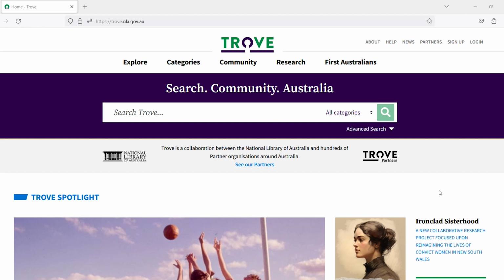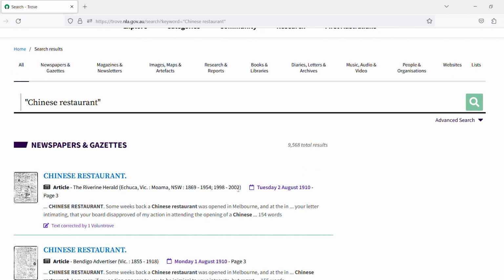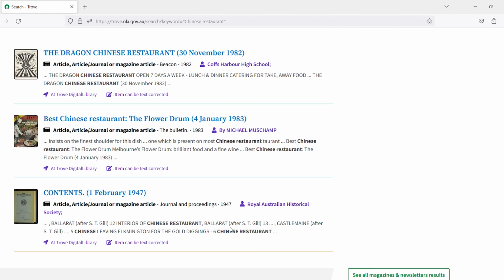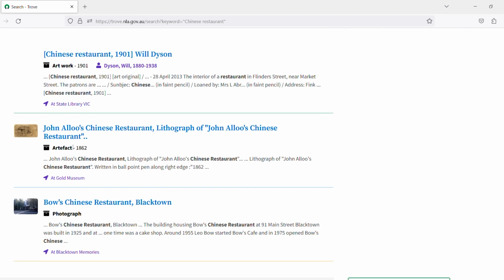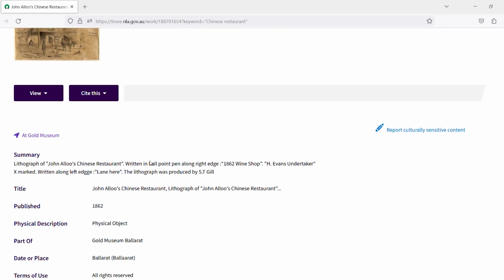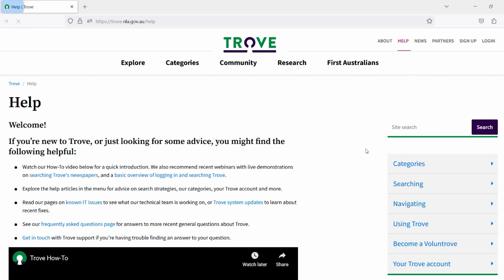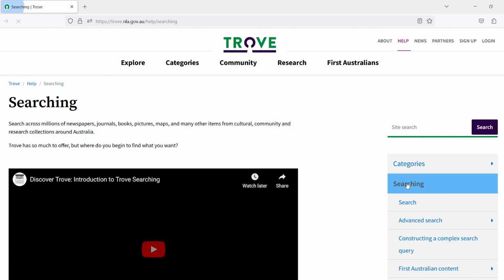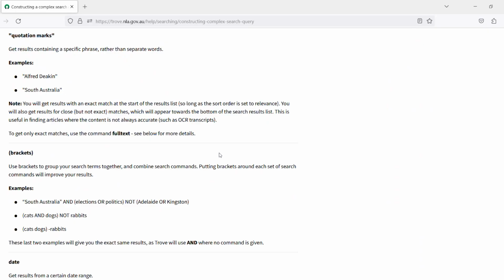How to search a phrase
Find out how to use phrases to create rewarding search results on Trove.

Discover more about using the 'Advanced Search' function on Trove on our